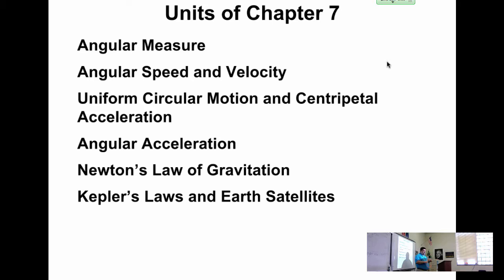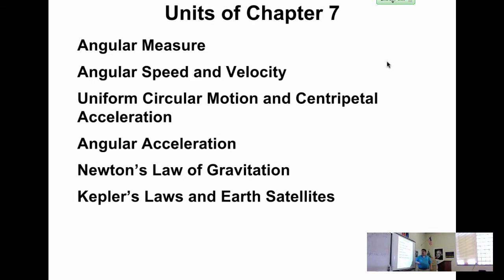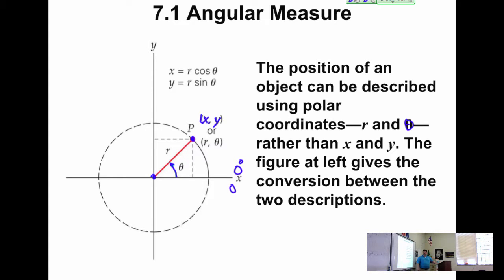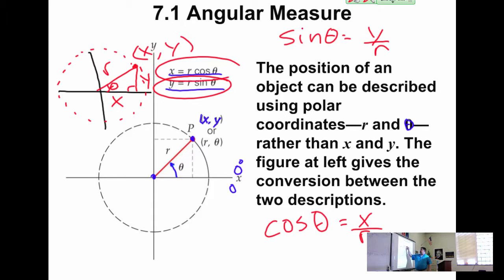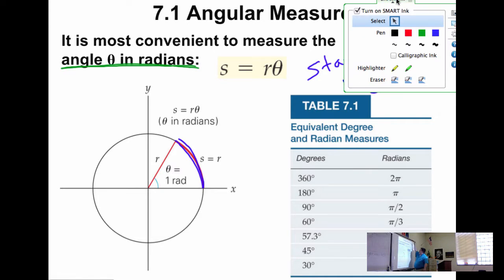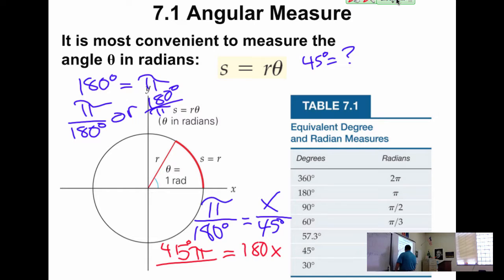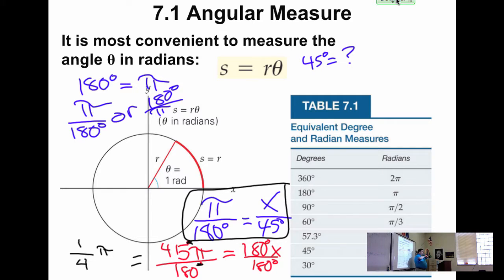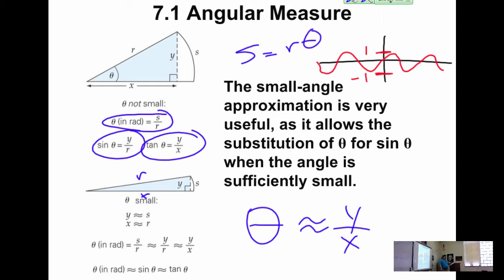Physics - Uniform Circular Motion - 7.1- Angular Measures